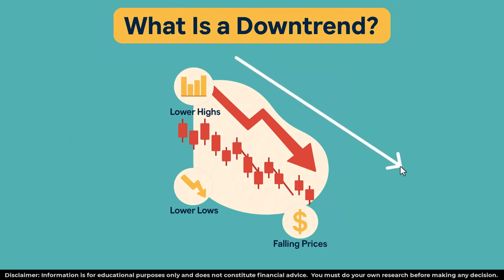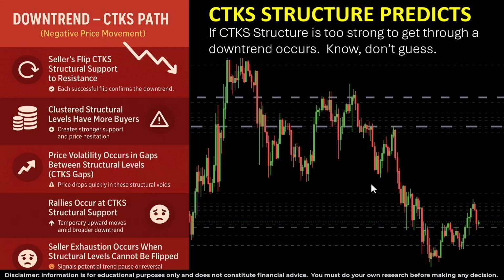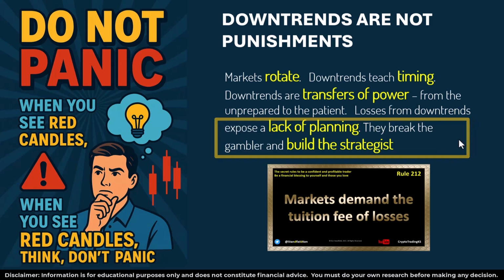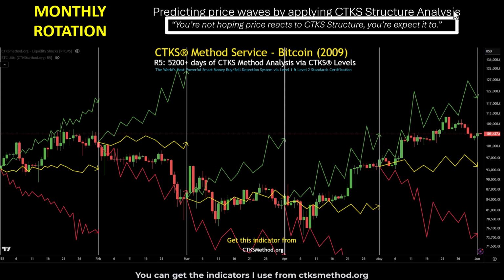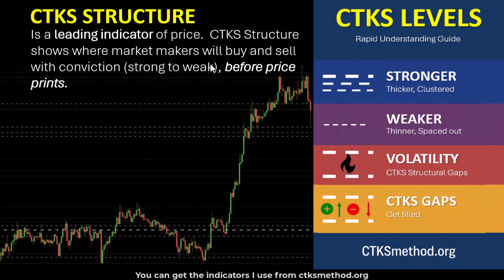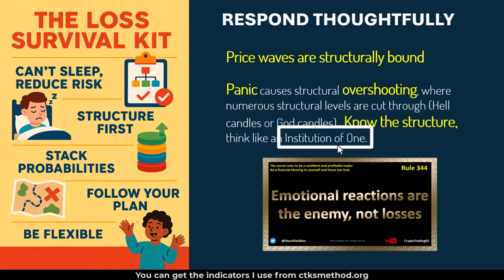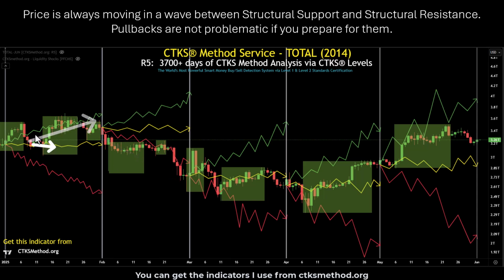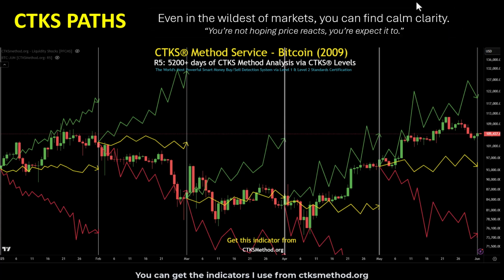MASTERCLASS: Downtrends & Losses - Avoid/Minimize CTKS Method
This video helps you look at losses in a completely new and empowering way.  There are ways you can see if the market is getting risky and is about to turn against you.

Official CTKS NFT:
👉  KenFT: